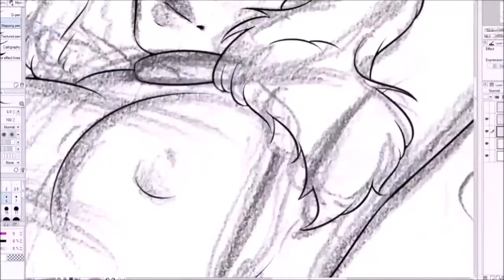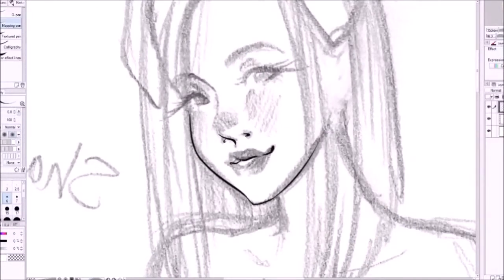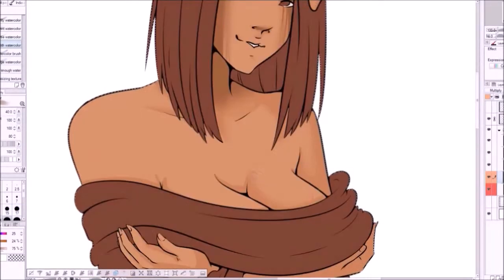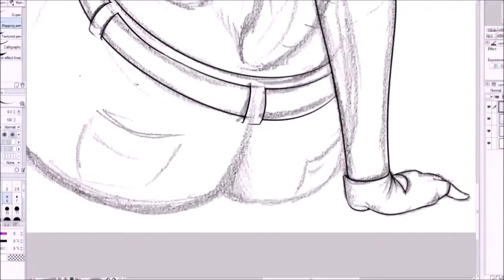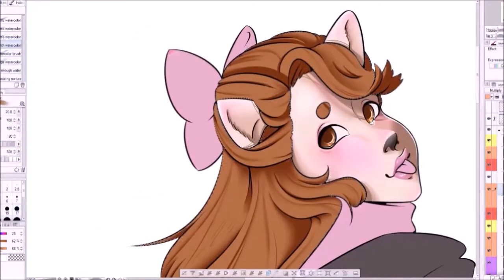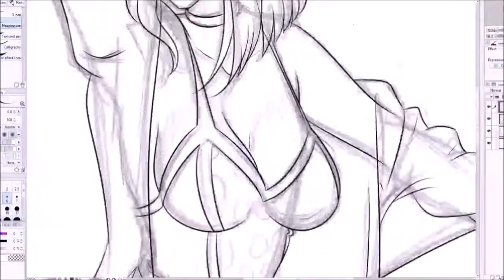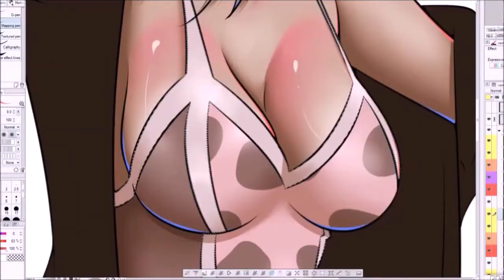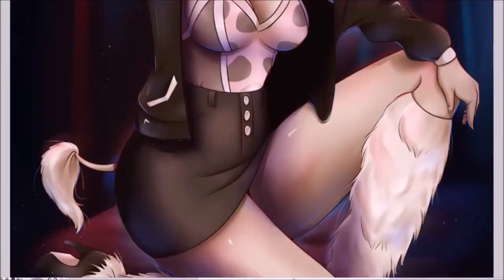Drawing Dog Girls |April Anthros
Drawing four different dog girls, woof.

I use Wacom Intuos Pro, Manga Studio 5, OBS, and windows movie maker(cause I’m cheap).